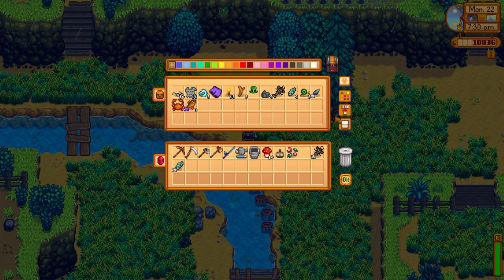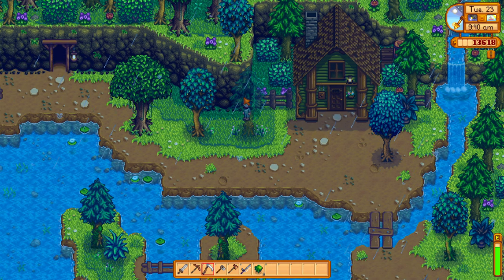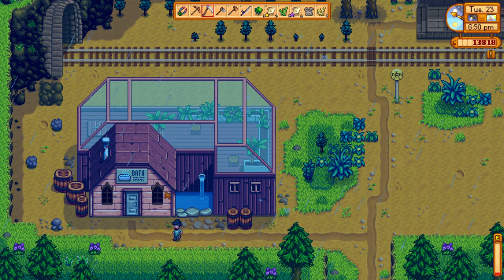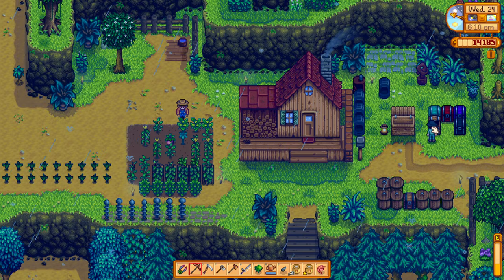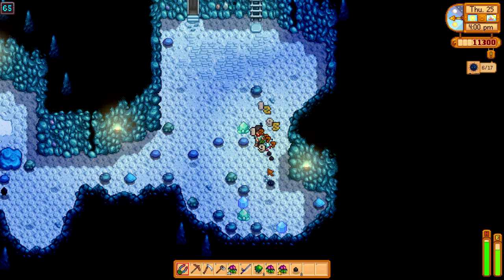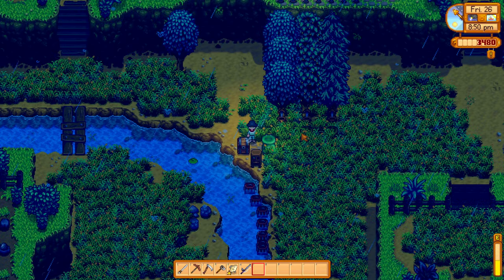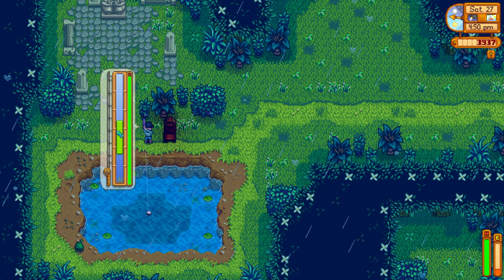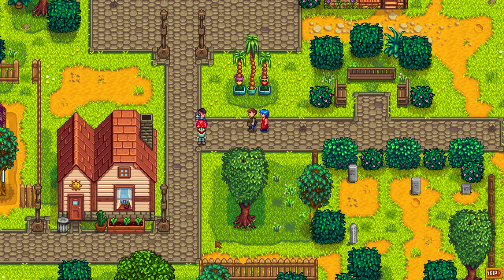TildeShambles - Stardew 1.6 Beginner Friendly Playthrough - Part 8